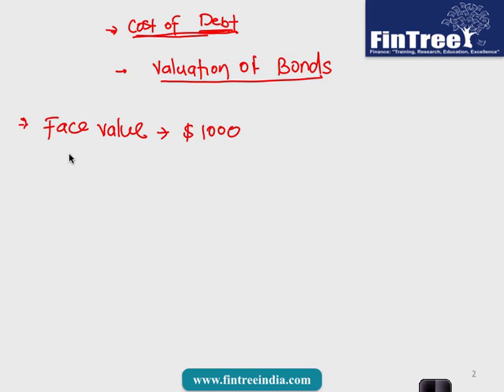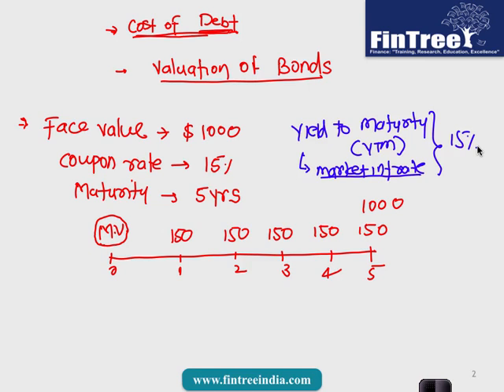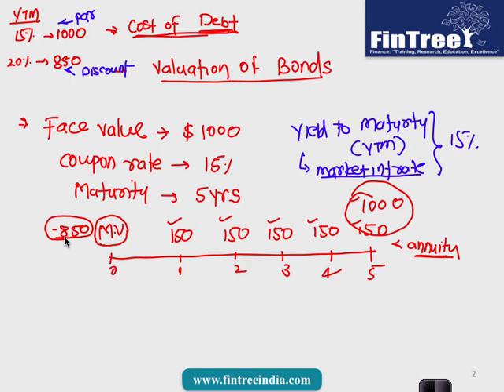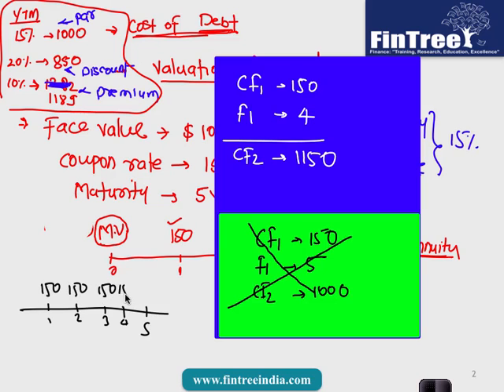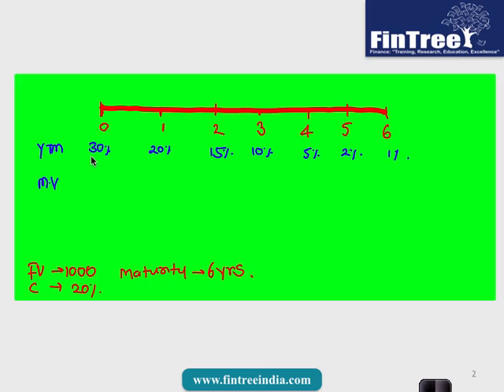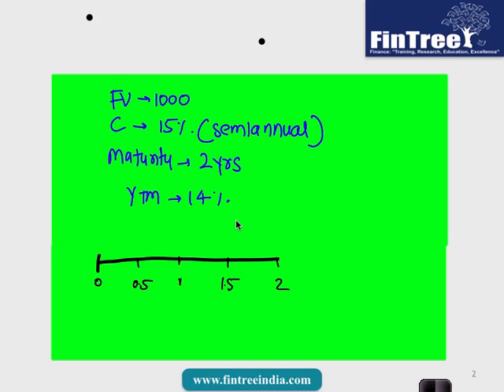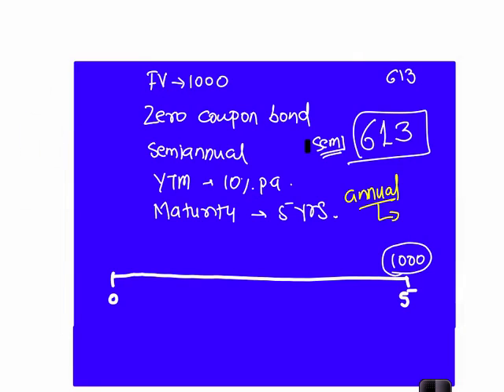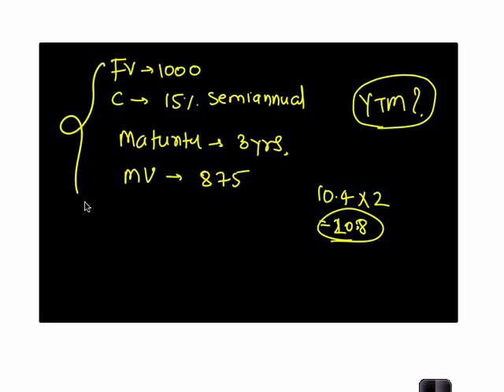2015- CFA Level I- Cost of Capital- Part II (of 8)